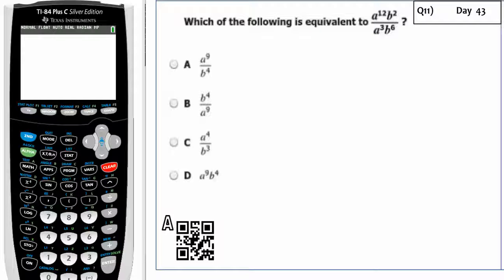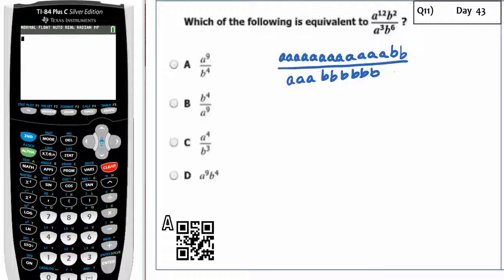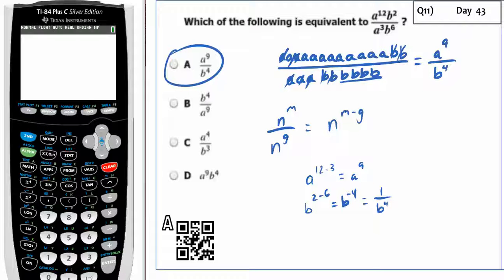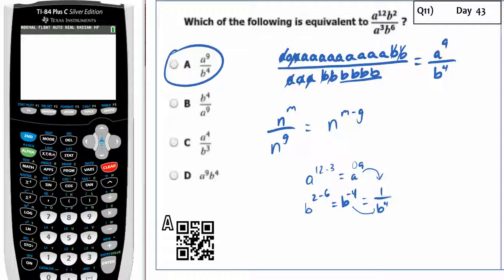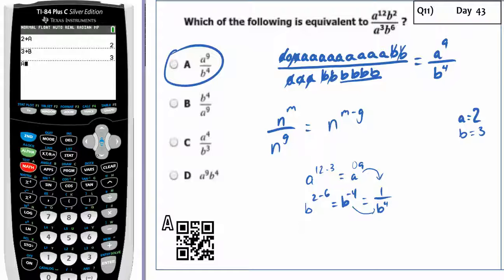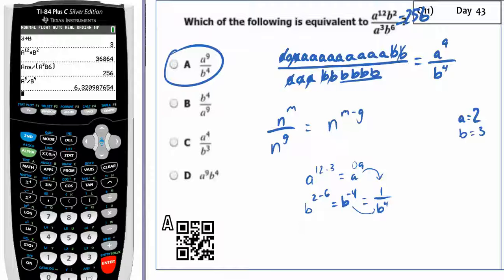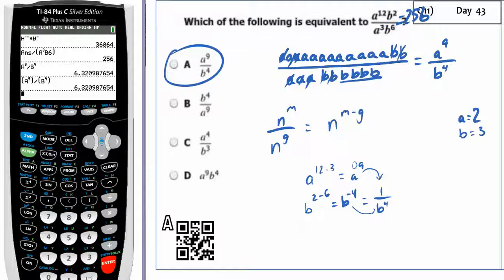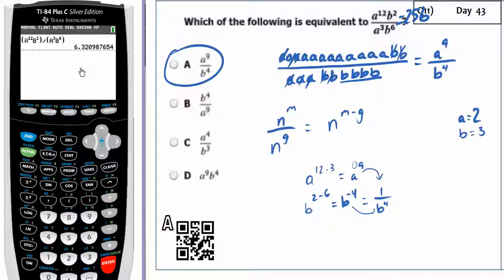Q11 2015 SOL